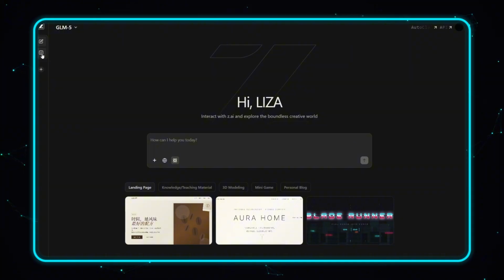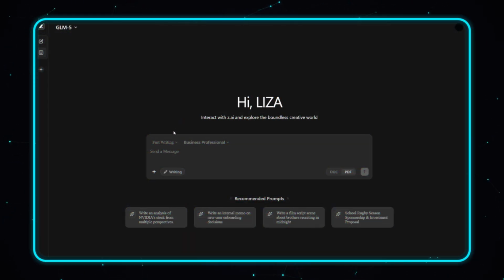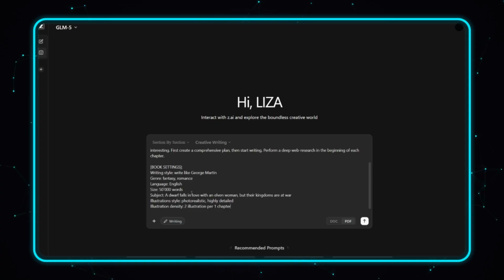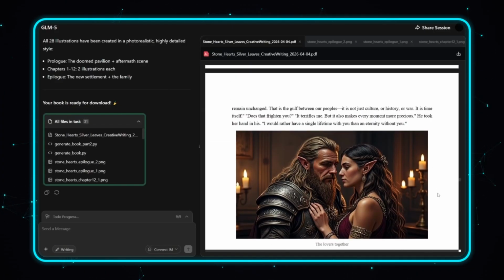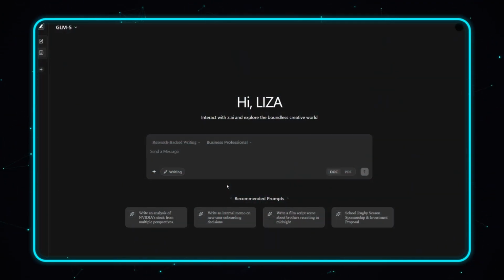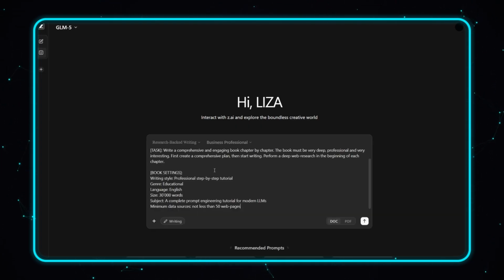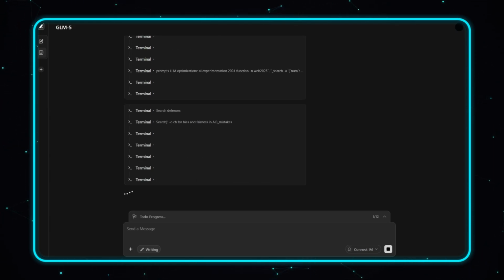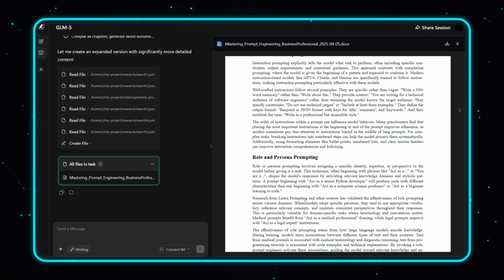Write Books Using AI with this FREE AGENT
How to create a book using AI? Very easy! 😏
Meet the BEST AI for writing books.
All you need to do is to use one of my simple prompts below. The AI agent that I show in this video is completely 100% free and almost doesn't have any limits, which mean you can generate hundreds of books every day. I'm talking about the agentic mode of GLM 5 (chat.z.ai), which was released not so long ago.
If before we needed to spend hours on chatting with AI to make it write an entire book chapter by chapter, now, we can just write 1 simple prompt and get a ready-to-use product. Moreover, this AI agent can even create illustrations for your book! This means, you can create books using AI with no efforts, and this is a great way to self-education. Look, you can ask AI to perform a deep web-research and write for you a book of 200`000 words about it. Leaning has never been easier! Take this opportunity and start making your own books right now.
You can create: stories, technical documentation, fiction romances, educational materials, content for your websites, and many other things.

[ROLE]: You are a famous author of best-seller books, professional journalist.

[TASK]: Write a comprehensive and engaging book chapter by chapter. The book must be very deep, professional and very interesting. First create a comprehensive plan, then start writing. Perform a deep web-research in the beginning of each chapter.

[BOOK SETTINGS]:
Writing style: write like George Martin
Genre: fantasy, romance
Language: English
Size: 50`000 words
Subject: A dwarf falls in love with an elven woman, but their kingdoms are at war
Illustrations style: photorealistic, highly detailed
Illustration density: 2 illustration per 1 chapter

[BOOK SETTINGS]:
Writing style: Professional step-by-step tutorial
Genre: Educational
Language: English
Size: 30`000 words
Subject: A complete prompt engineering tutorial for modern LLMs
Minimum data sources: not less than 50 web-pages